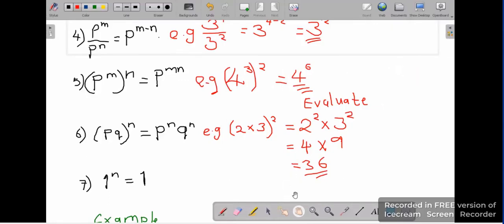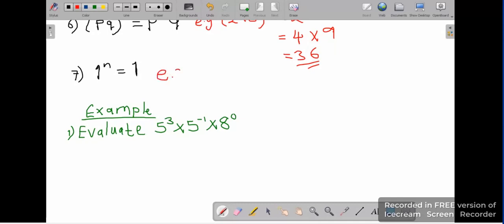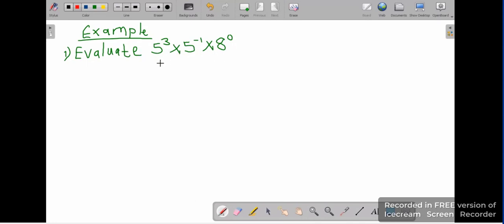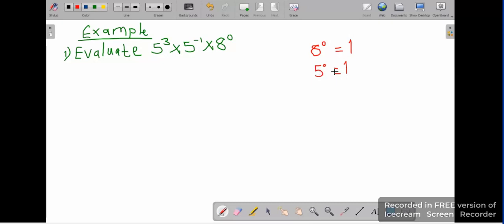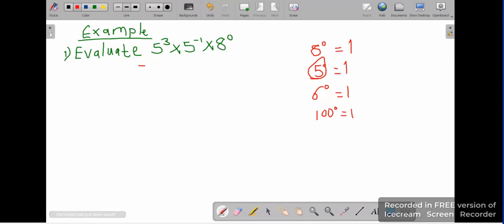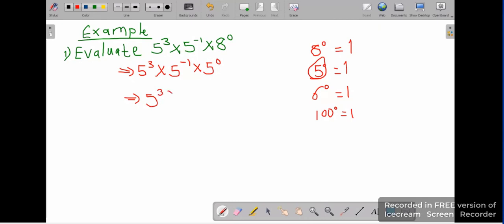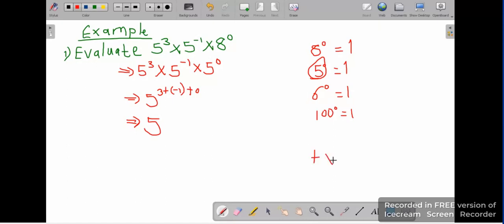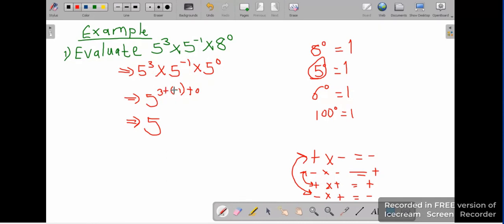HOW TO SOLVE POWERS AND INDICES WITH EXAMPLES.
KENMATH ONLINE TUTOR
POWERS AND INDICES FINAL PART
ONLINE CLASSES ARE ON GOING.